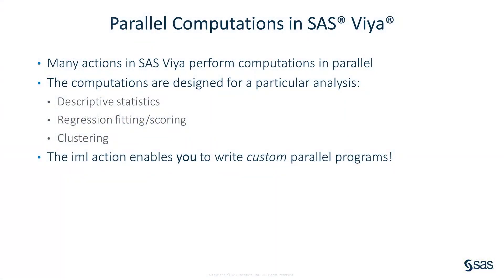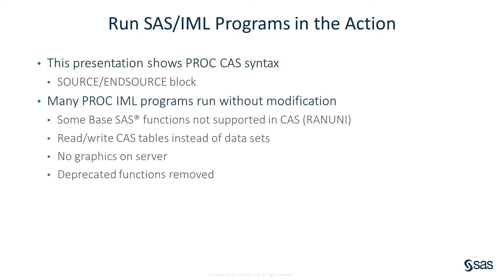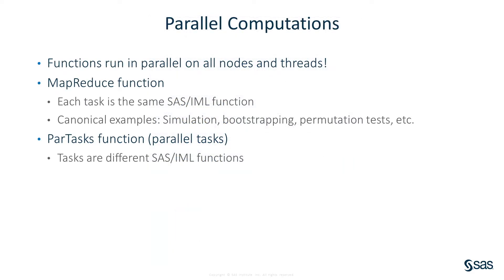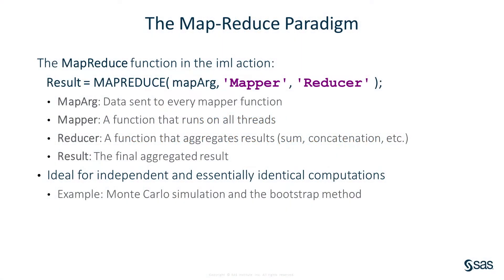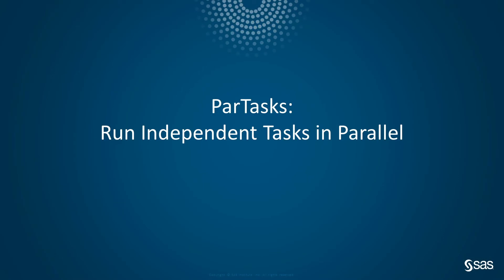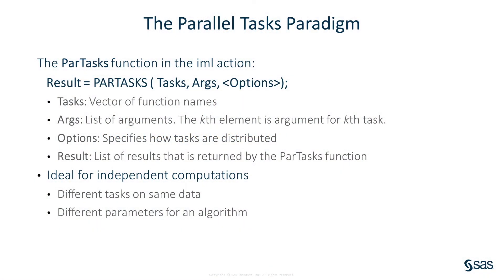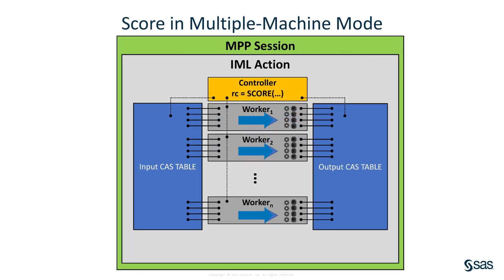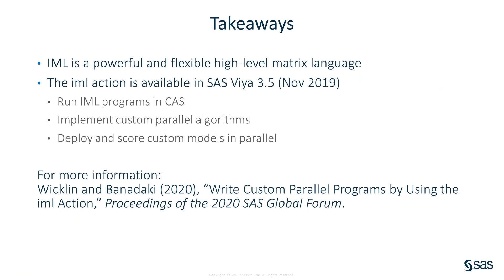How to Write a Custom Parallel Program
Rick Wicklin introduces the new IML (interactive matrix language) action in SAS Viya 3.5, which provides a programming statement that you can use to implement a custom parallel algorithm. The presentation shows several ways to perform custom computations in parallel, including the MapReduce function, the ParTasks function, and the SCORE function.

Rick Wicklin is a research statistician developer who is part of the Advanced Analytics division at SAS.